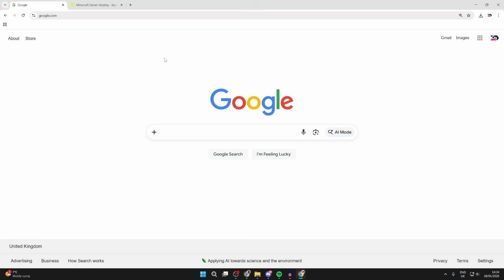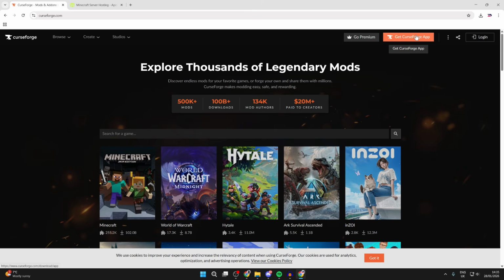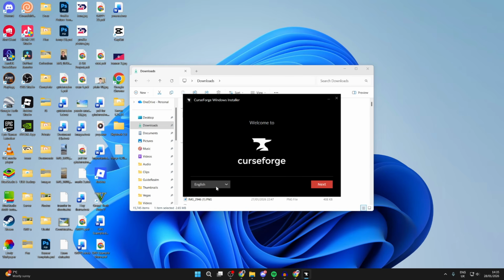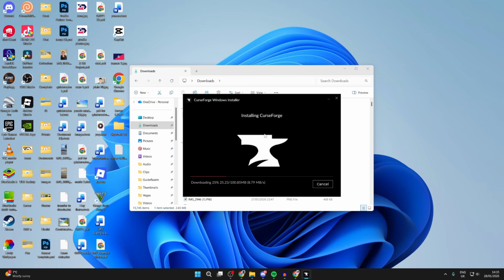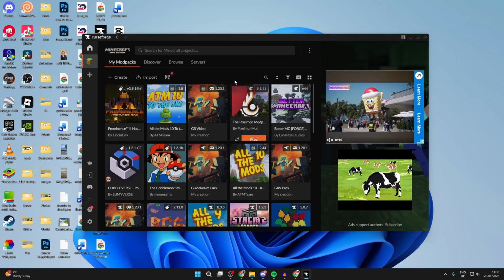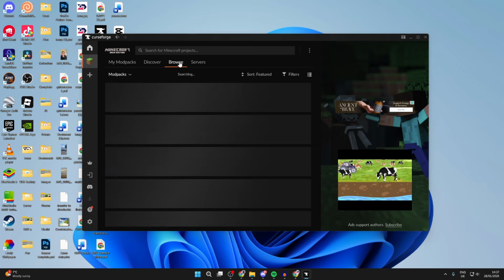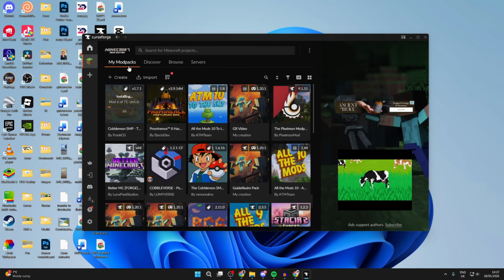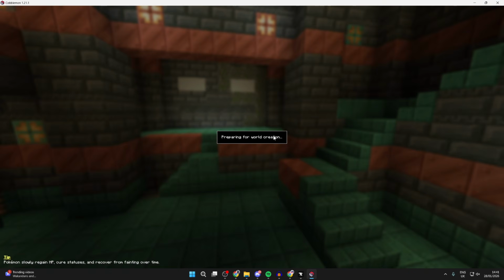How To Download CurseForge - Step By Step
Learn how to download and install curseforge in this video.

GuideRealm